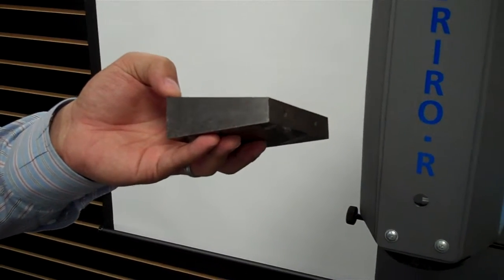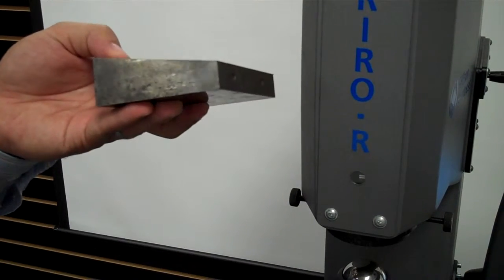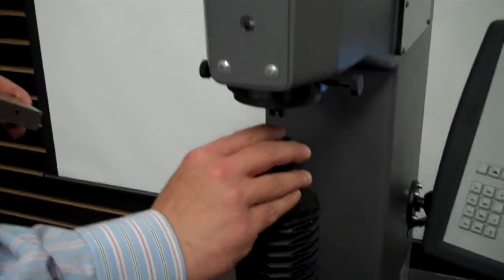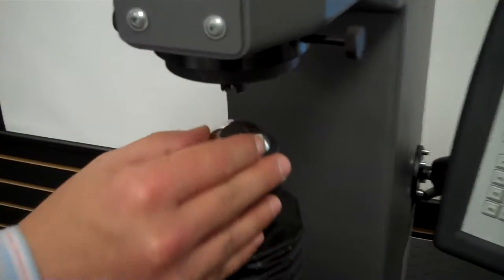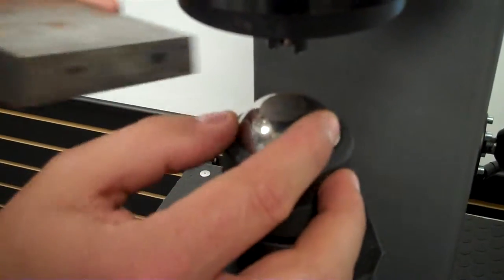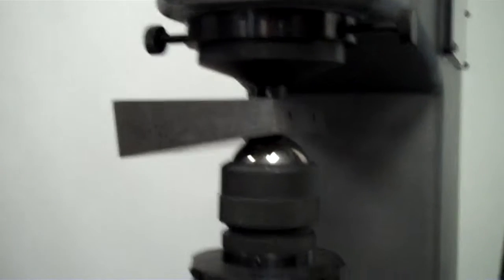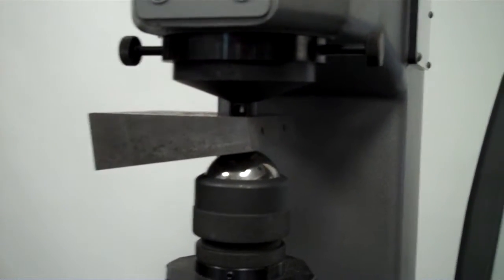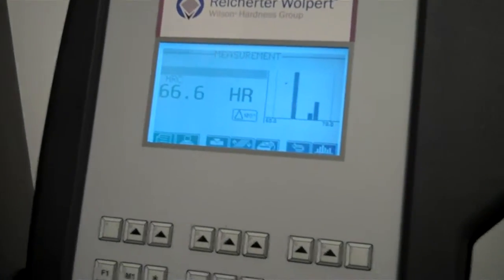BriroR Clamp Taper Part